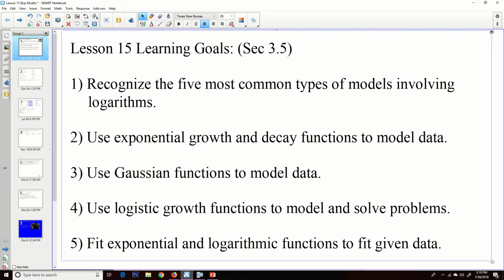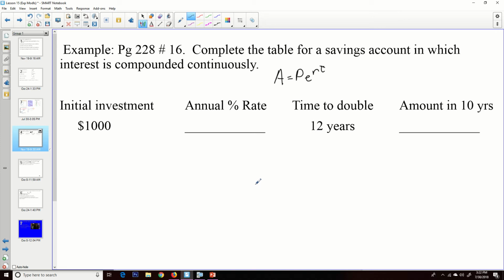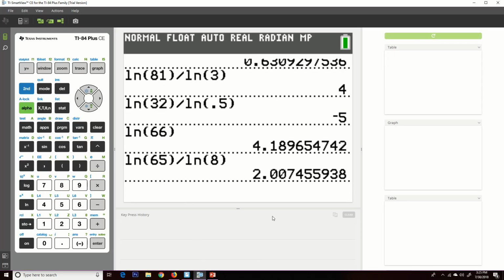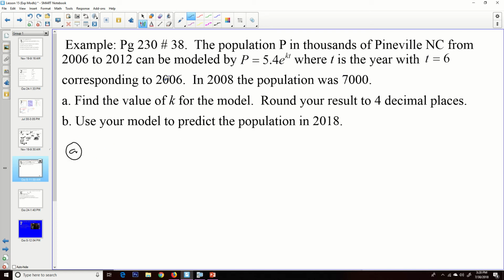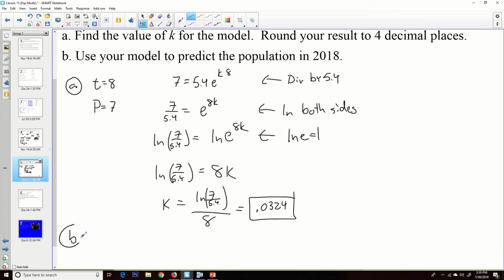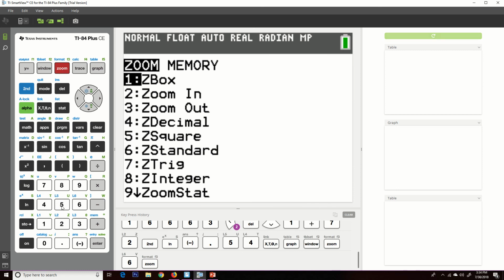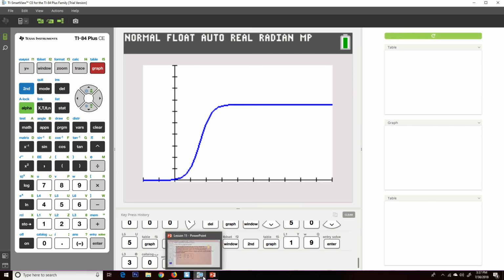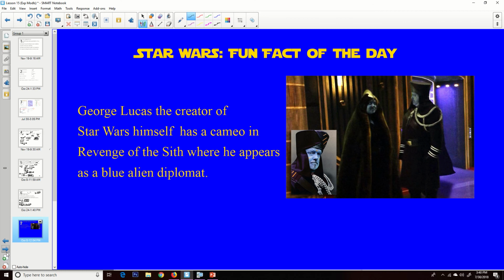Pre-Calc: Lesson 15